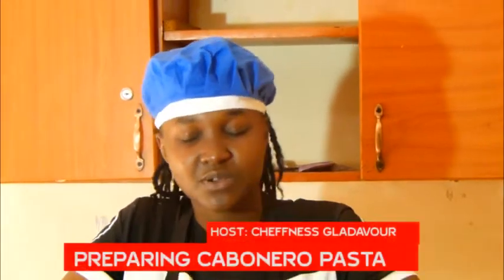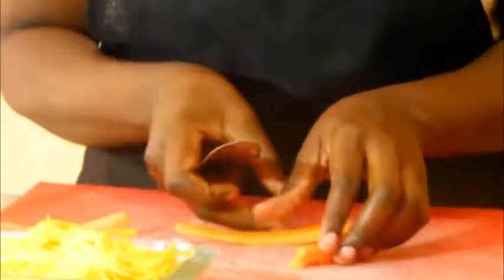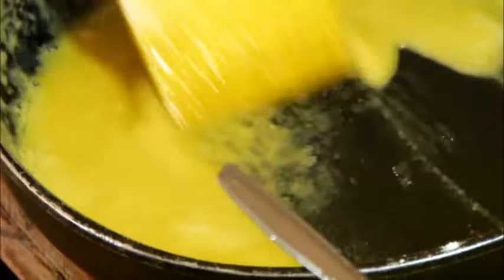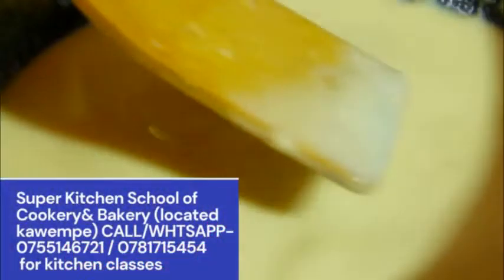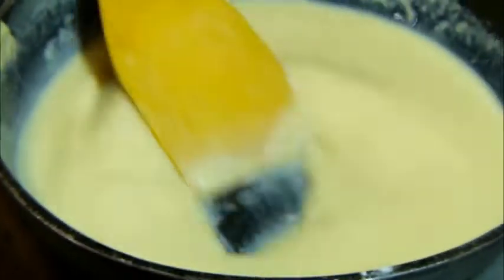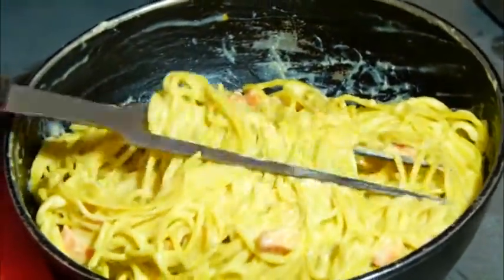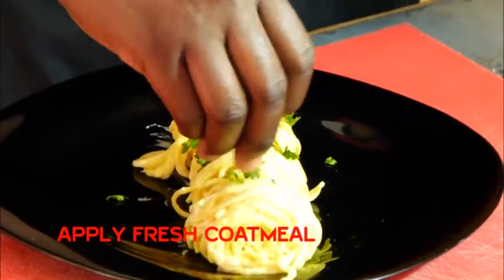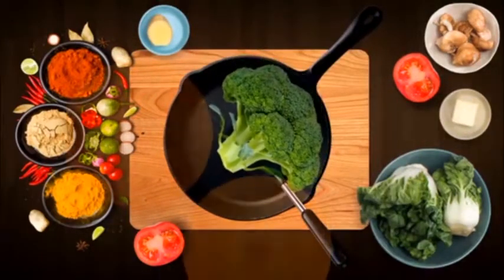How To Cook Cabonara Pasta | Amazing Italian Dish | Cooking Foodie